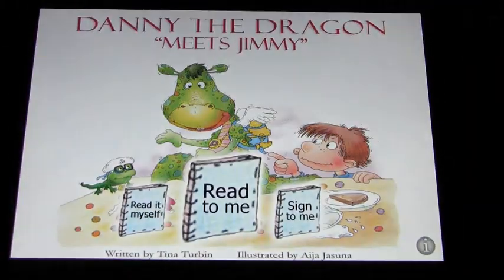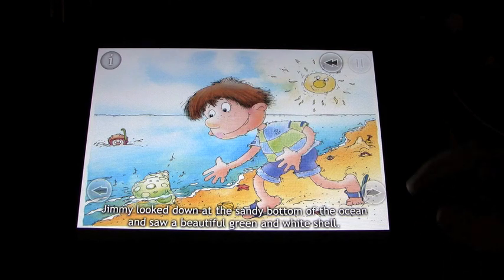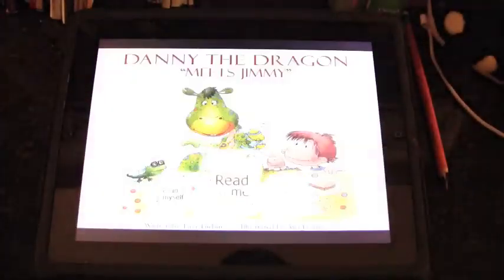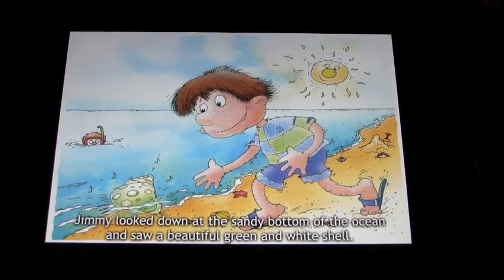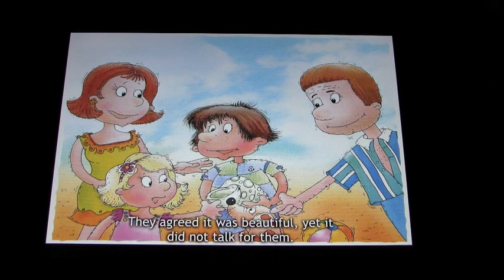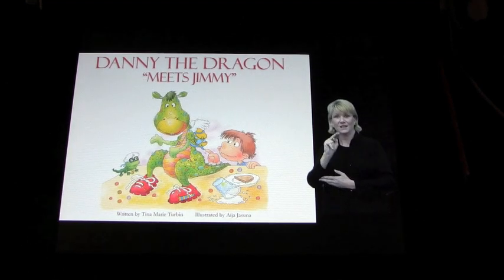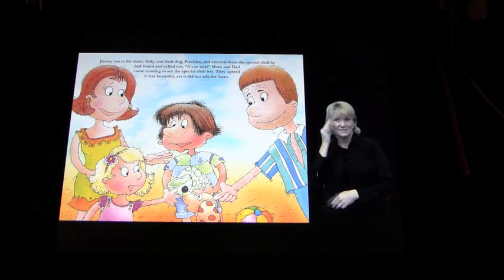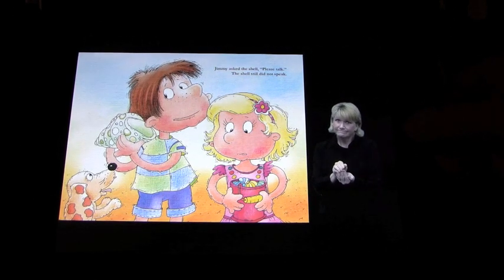Danny Dragon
In the story, a little boy named Jimmy finds a very unique seashell during his trip to the beach. His green and white seashell can talk! After arriving home, Jimmy sits down to dinner with his family and discovers his incredible little seashell houses a surprisingly large green dragon named Danny and his navigator, Skipper. Like most little boys, Jimmy is curious, asks lots of questions and wants to know everything about Danny. Danny is an extremely polite friend and the type of character we all want our kids to be around. Together Danny and Jimmy eat dinner, do chores and have fun with family and friends.